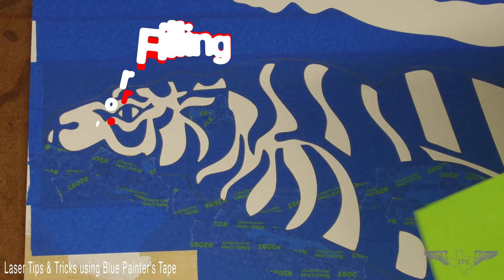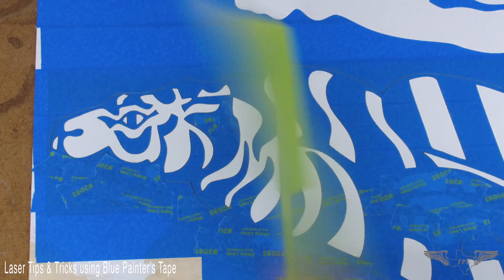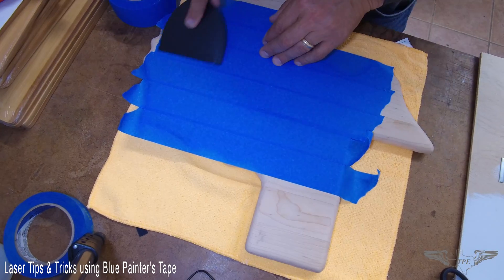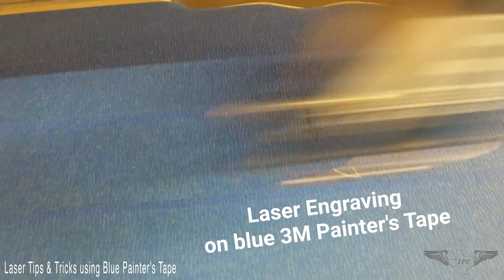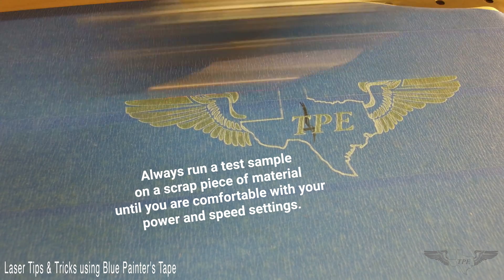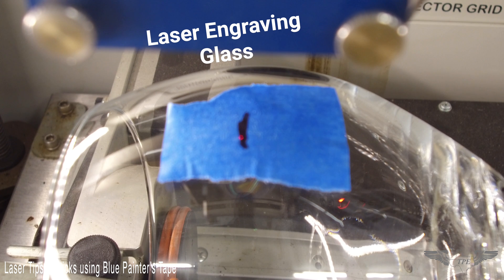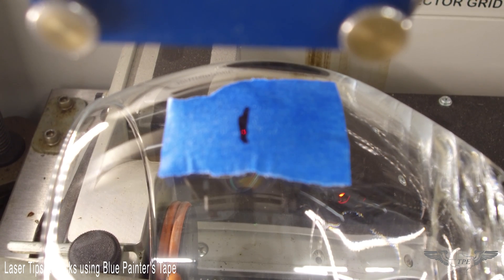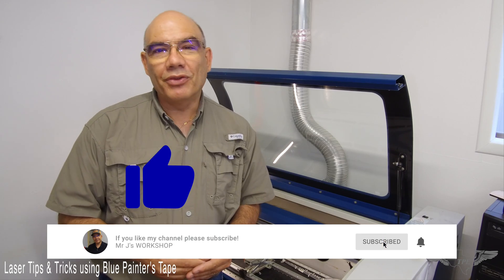Laser Tips & Tricks using Blue Painter's Tape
Mr. J’s WORKSHOP

Laser Tips & Tricks using 3M Blue Painter's Tape
Here's how I use 3M Blue Painter's Tape for masking, color filling, stenciling and laser engraving set-up.

TOOLS USED:
Epilog Fusion 50 and  Cutting Grid Table
Blue 3M Painter's Tape